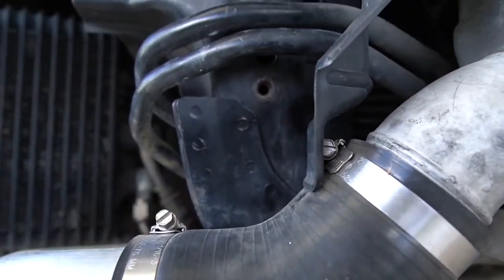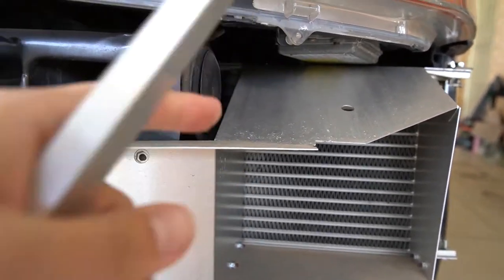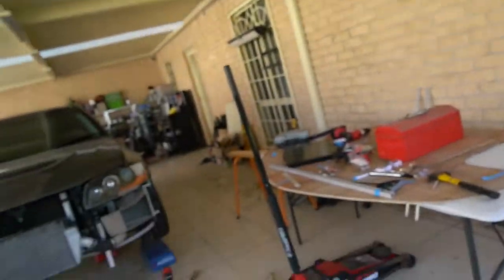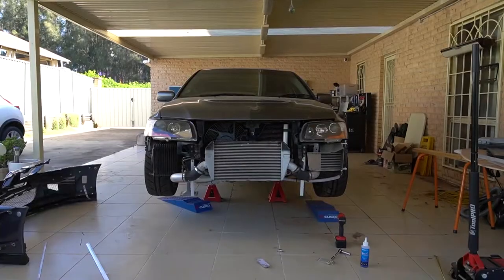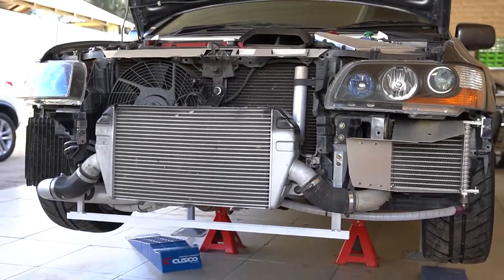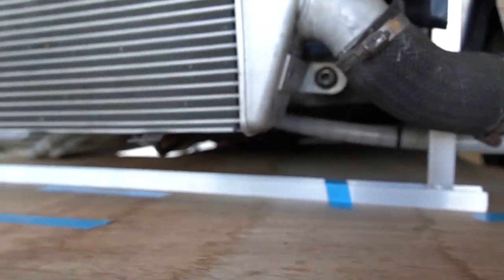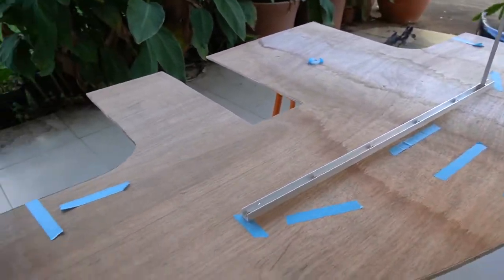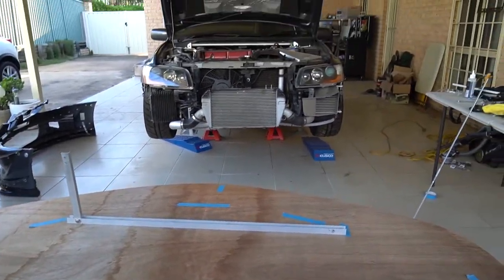How to make a splitter for your Evo - Day 4 & 5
Day 4 & 5 of the front splitter build for the Evo. We're almost there...

Build Brands
*2004 Mitsubishi Evo VIII MR*
Voltex
HKS
Trust Greddy
BBS
Varex
Tein Coilovers